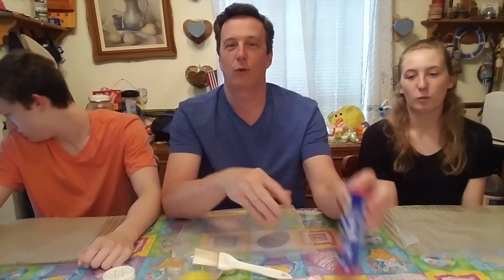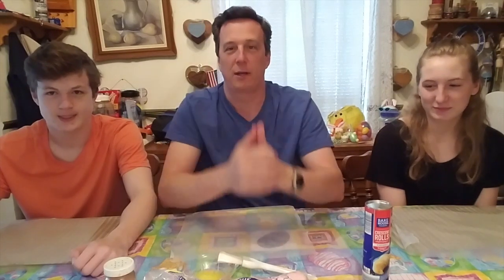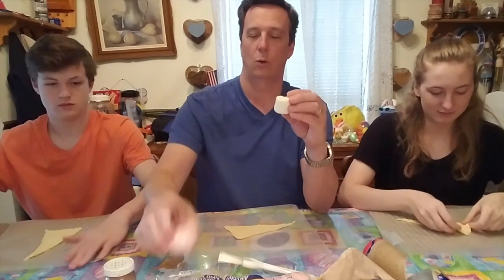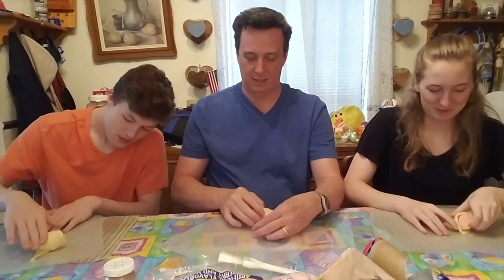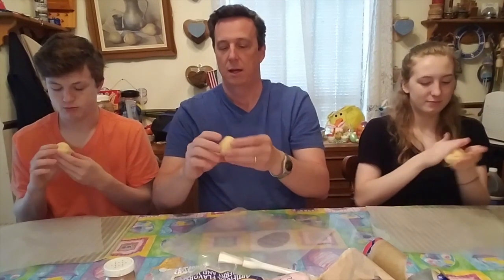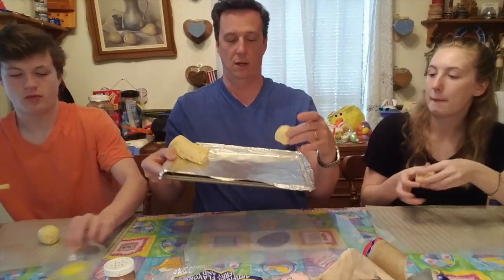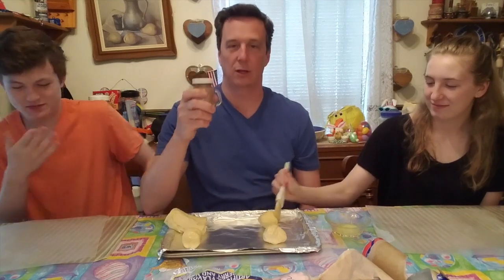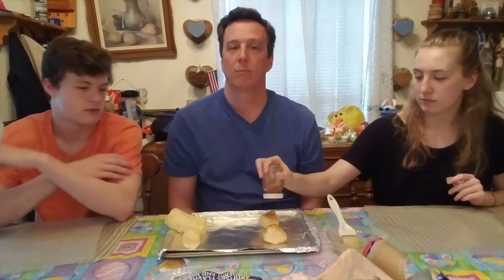Food Craft Episode 2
Make a roll with an hollow middle.